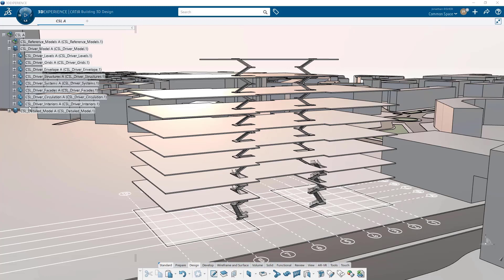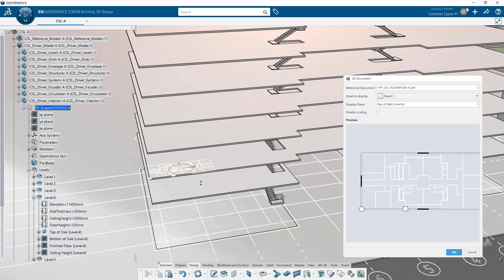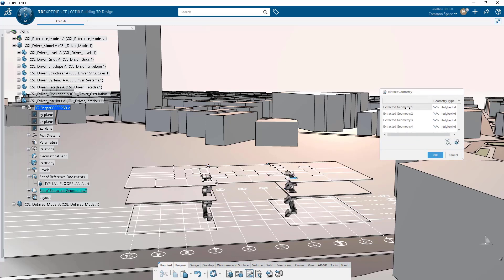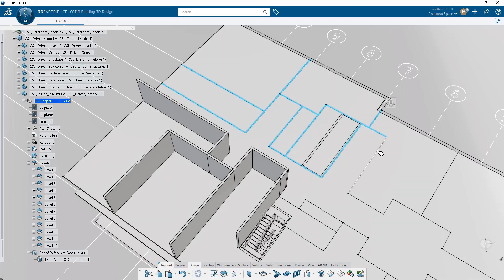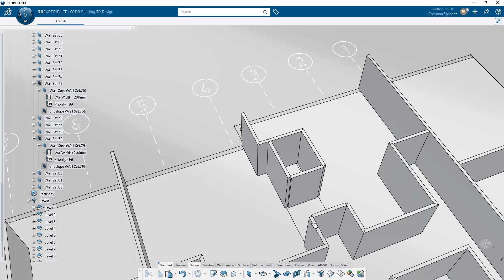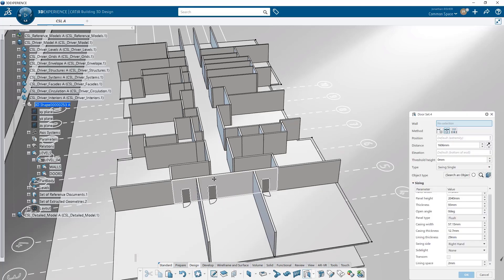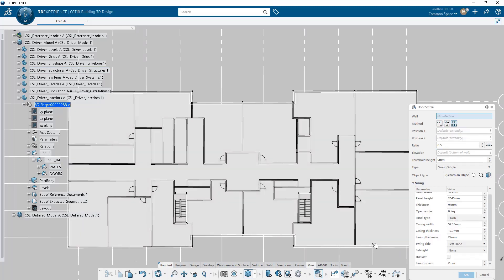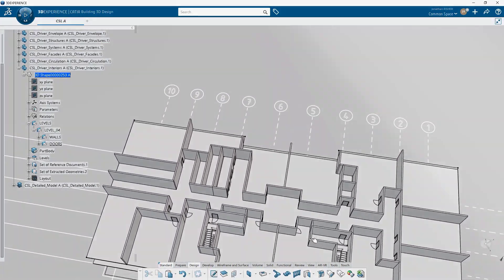4. CATIA Building Design Fundamentals Part 4/8 - Walls & Doors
This is the fourth video in the CATIA Building Design Fundamentals series highlighting the processes to go from design to construction within the same modeling environment.

In this video we cover:
0:00 Introduction
0:14 Insert Floorplan DXF
3:21 Modeling Walls
5:58 Modeling Doors

To download the dataset to create the same basic model, visit our Swym community. Creating a password is free, and once a member of the community you will have direct access to our CATIA champions and R&D leaders.

If you would like to skip around the video series and not watch them sequentially, here are the links in order:

Happy Viewing!